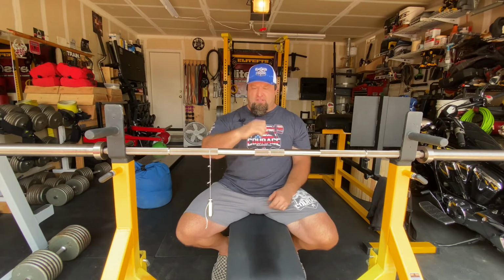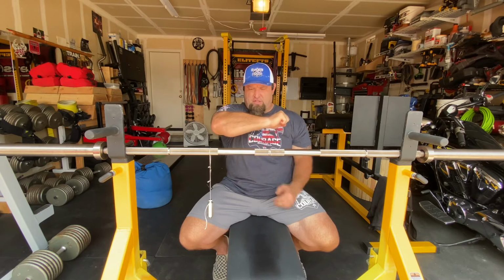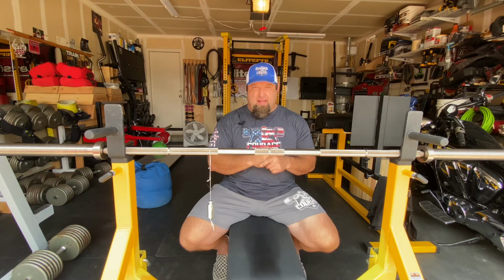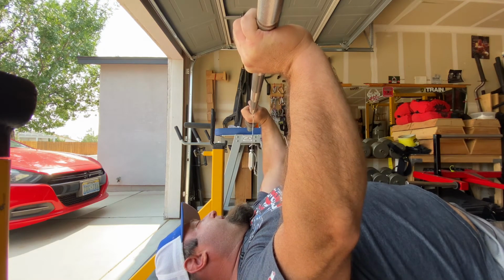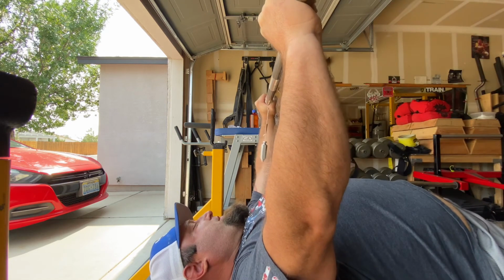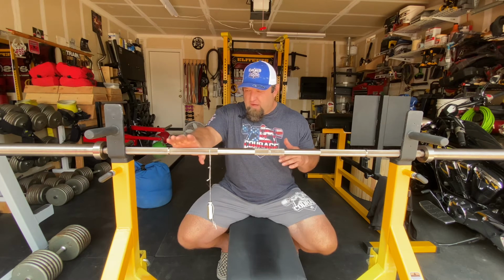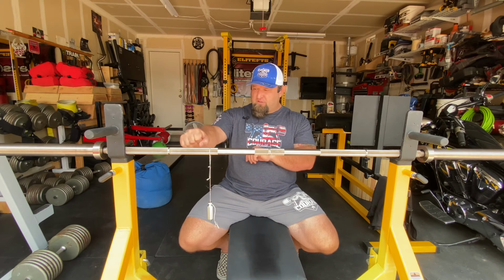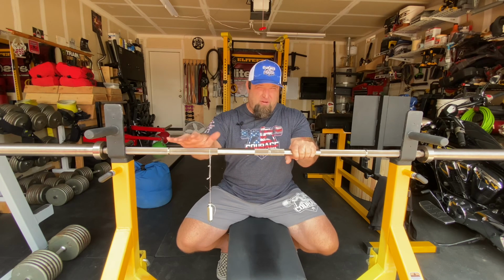Proper Wrist Position in the Bench Press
I continue to see lifters benching with to much wrist extension.  In this video I cover the proper wrist position and how to root the wrist for greater strength.